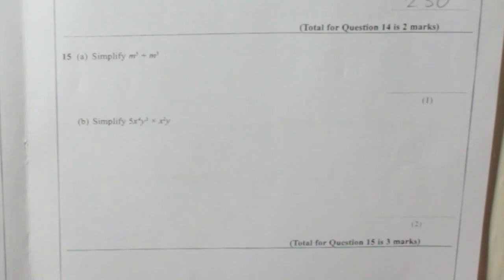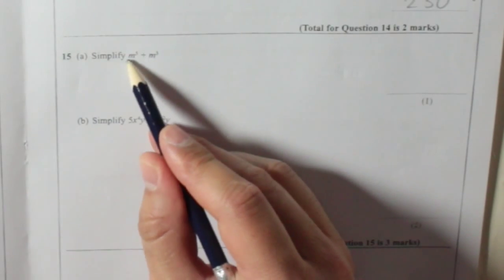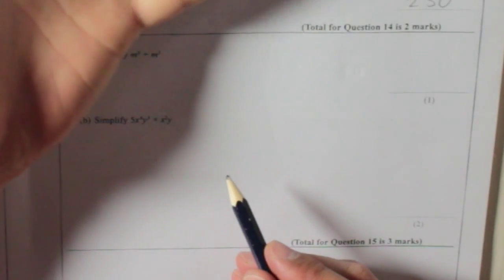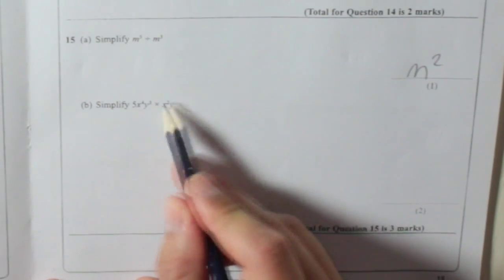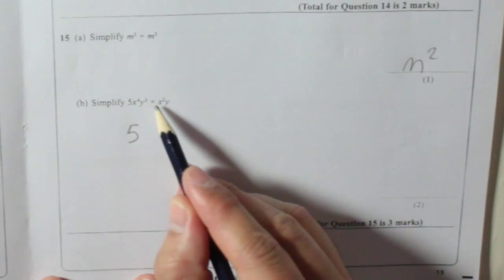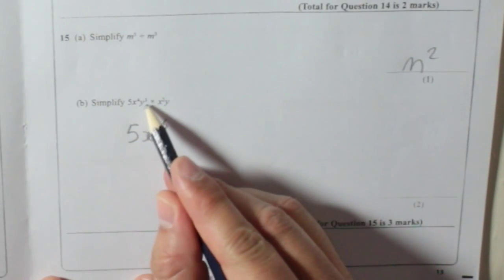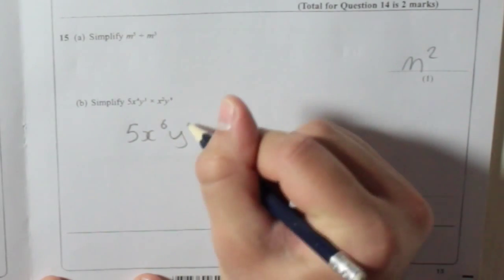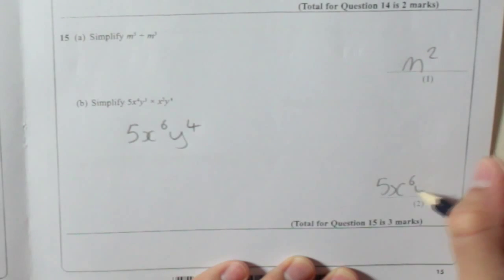Edexcel GCSE Paper 1 November 2012 Question 15 - Indices